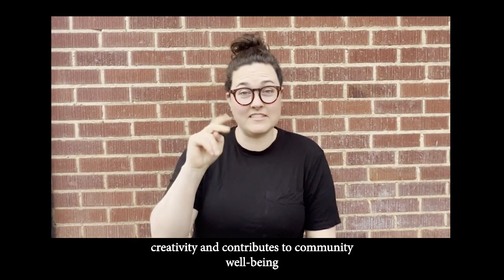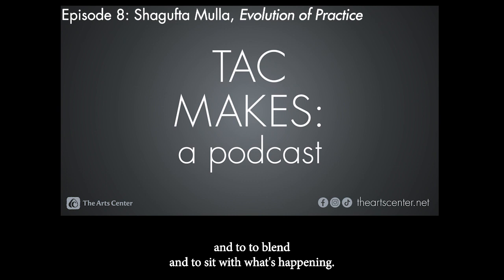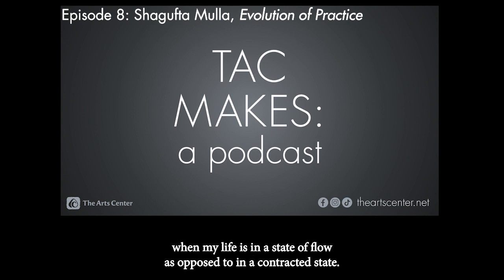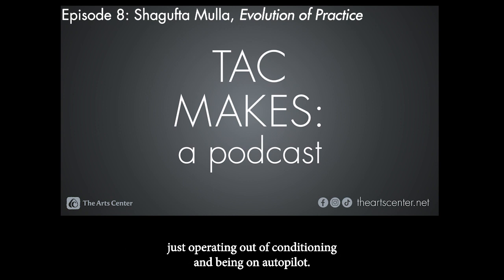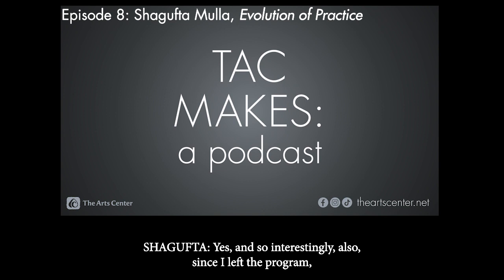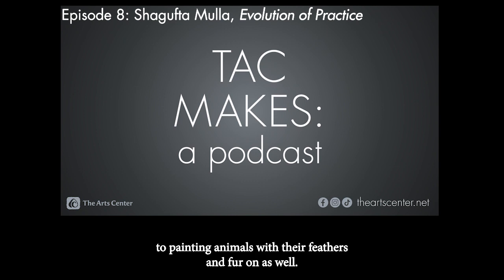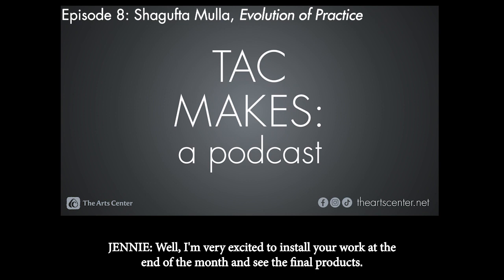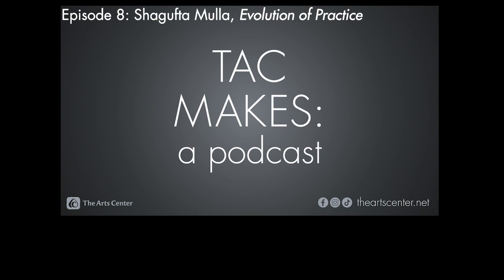Ep8 Shagufta Mulla: Evolution of Practice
Shagufta Mulla is an artist, a poet, the art editor of Peatsmoke Journal, and a veterinary content writer. Her art has appeared in ARC Journal of Art & Literature, Opia, and Minnow Literary. She has been in the Artists In Action juried Spring Reign show in Salem OR, Salem Art Association’s Salem Salon show, The Art Center’s 8 x 8 show in Corvallis, and in various shows with Keizer Art Association. Shagufta holds a DVM from Colorado State University and a BS from the University of Arizona. Her latest adventure is founding and hosting a new podcast on Spotify called Unraveling Life.

Mulla is exhibiting in Evolution of Practice, a show celebrating 5 Years of Artist Accelerator residencies. The Artist Accelerator Program provides professional development for creatives seeking to build community, a strong foundation in small business and their arts practice. This spring, former AAP residents return in this two-location exhibit to share their evolving work in fiber, painting, design and ceramics.